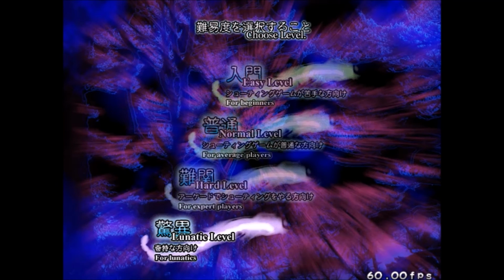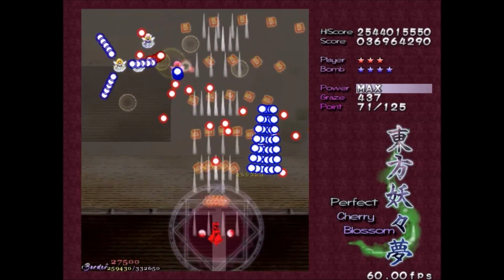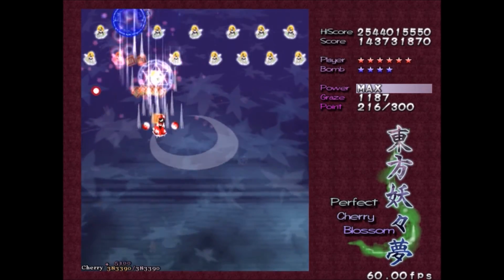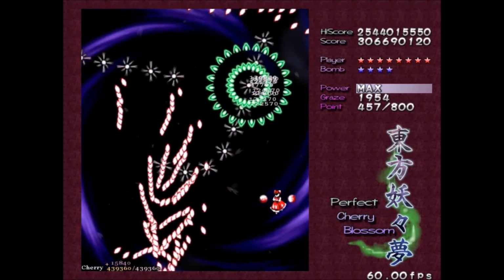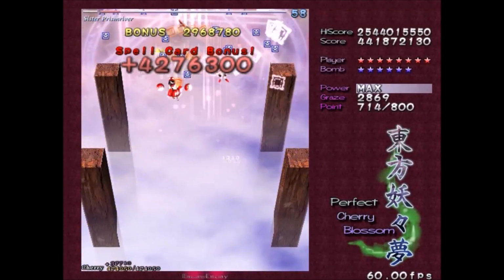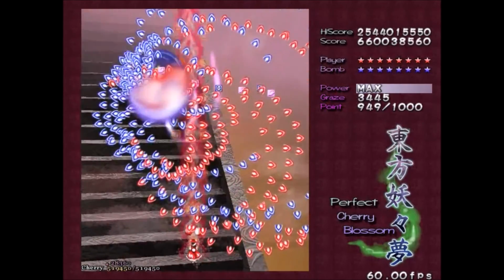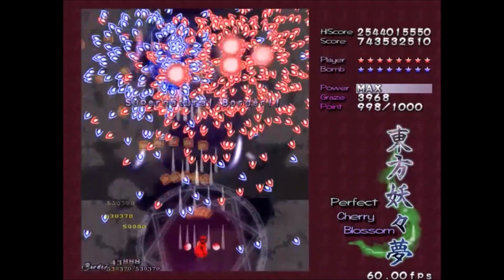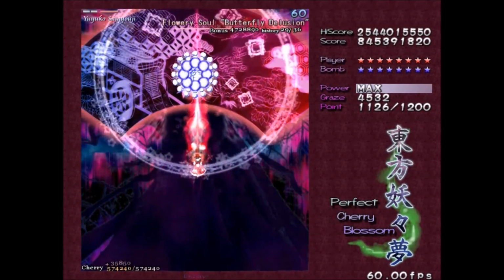Let's Play Touhou 7: Perfect Cherry Blossom - Part 1 (Lunatic)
Alright! Welcome to Part 1 of Let's Play Perfect Cherry Blossom! Sorry for the slight delay. I had some things to take care of for university and etc. PCB is without a doubt my favorite Touhou game and this was a blast to record!